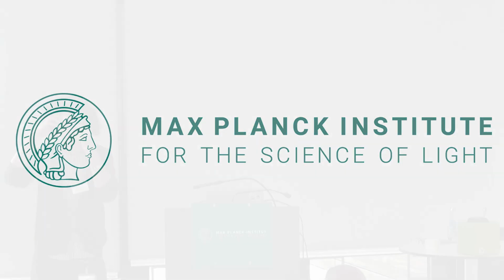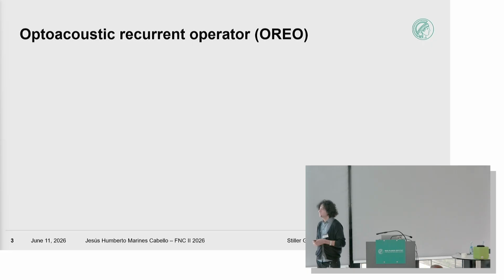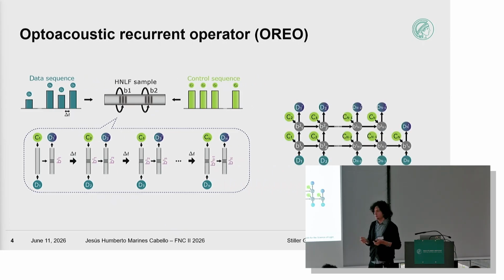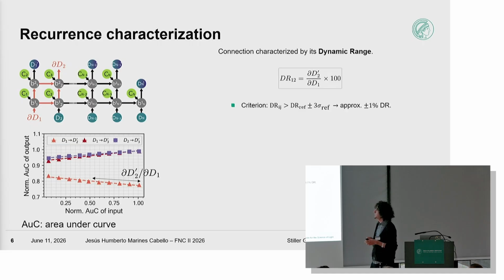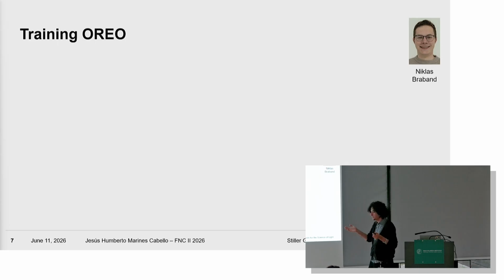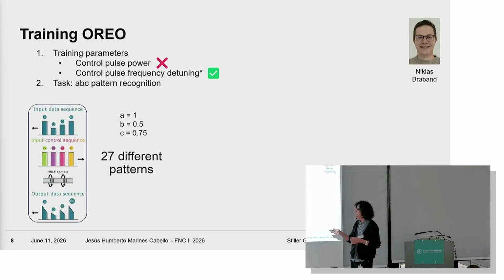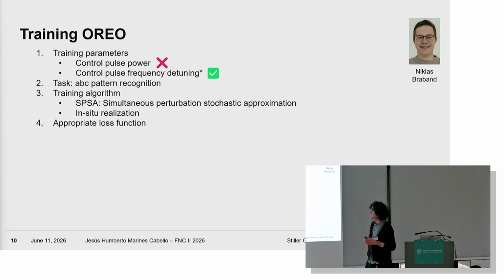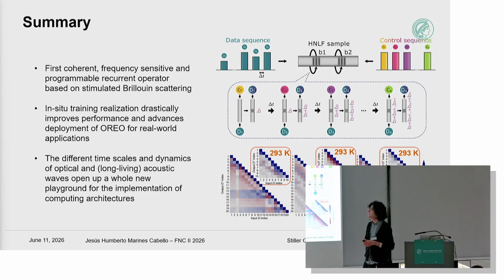Frontiers of neuromorphic computing II – Jesús Humberto Marines Cabello